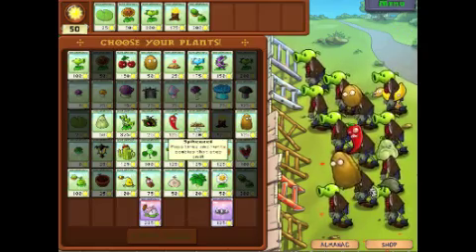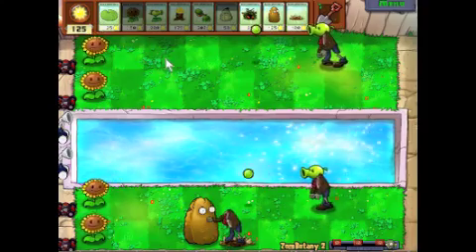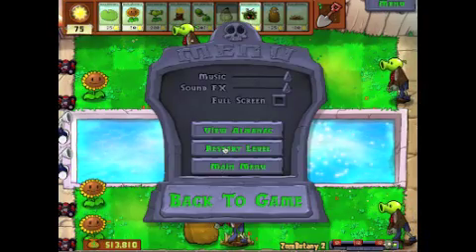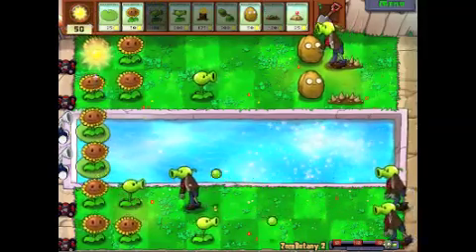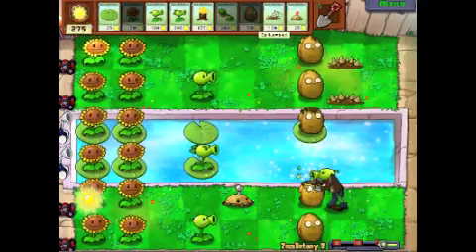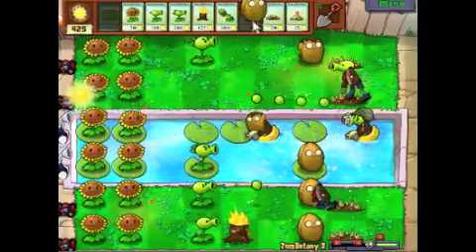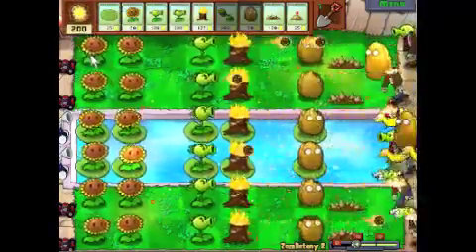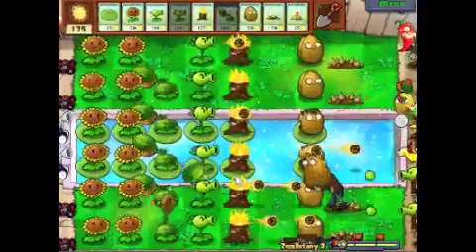Let's Play Plants vs. Zombies--Part 26: Plants vs. Plants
The zombie-plants are back, and they're tougher this time.  Wall-Nuts will improve your chances greatly against these freakier-than-usual freaks.

Data/Statistics:

Stages cleared: 50
Mini-games cleared: 17
Puzzles cleared: 6 (3 Vasebreaker, 3 I, Zombie)
Money collected: $67,320
Money spent: $52,000
Upgrades: Extra seed slot x3, Pool Cleaners, Roof Cleaners, Cattail, Spikerock, Gardening Glove
Supplies bought: Fertilizer x5, Bug Spray x10

Restarts: 2
Defeats: 1

Time: 17 m 41"
Time (total): 9 h 10'46"
Recorded: 1 December 2011